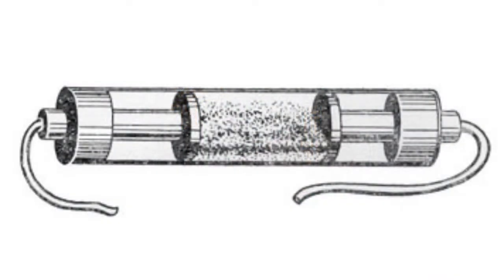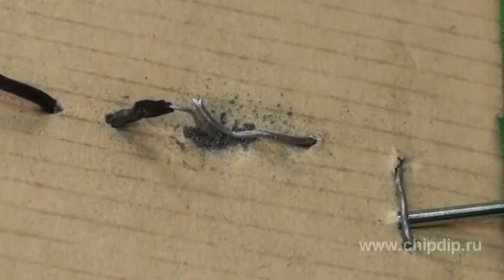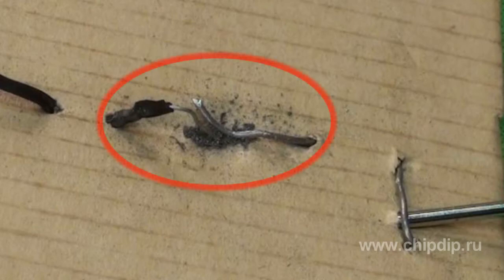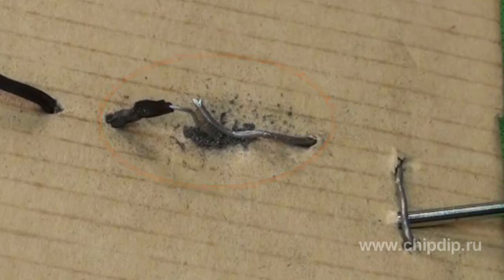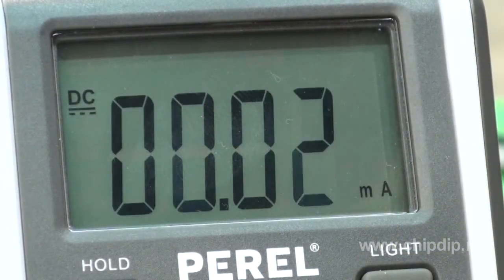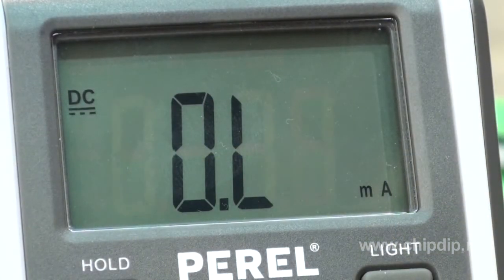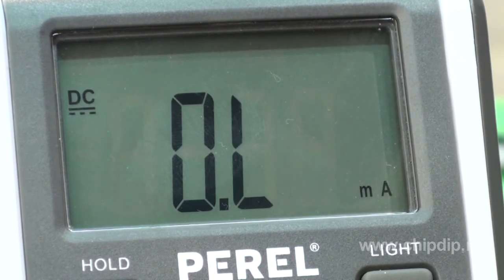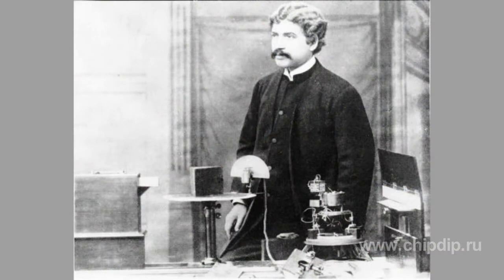Coherer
Coherer - a nonlinear element, consisting of metal particles (fillings) in the case between electrical contacts. There are two main types of coherers, original with metal filings, and more recently on the effect of "bad contacts. The fillings are grouped and conduct electricity much better after coherer affects the electric field. This decreasing electrical resistance saves after the removal of high frequency current.